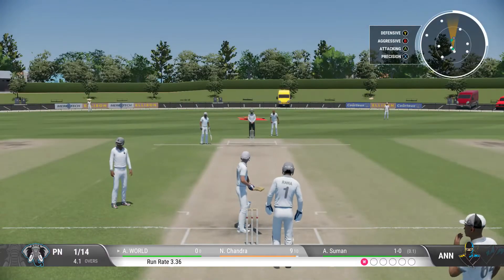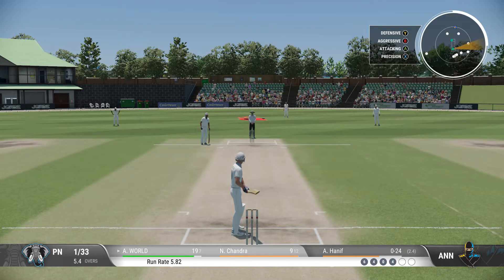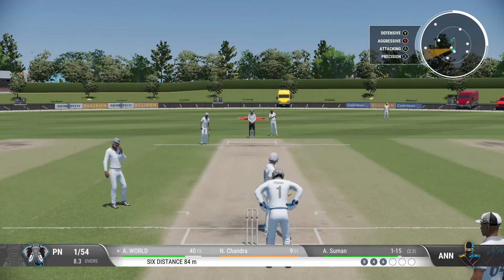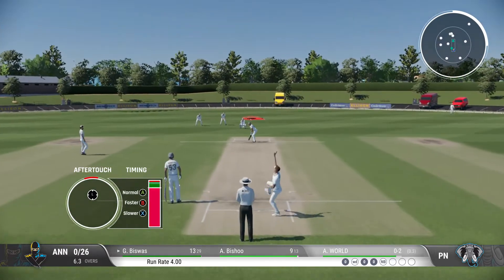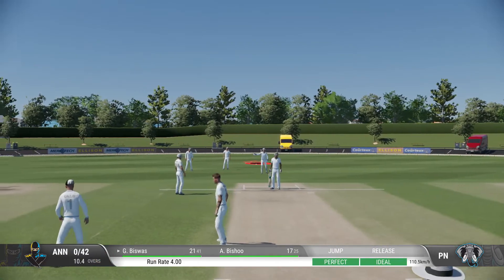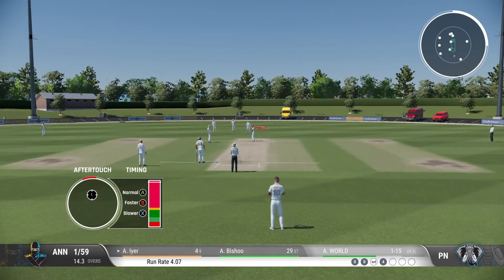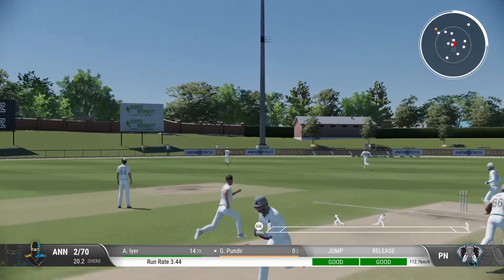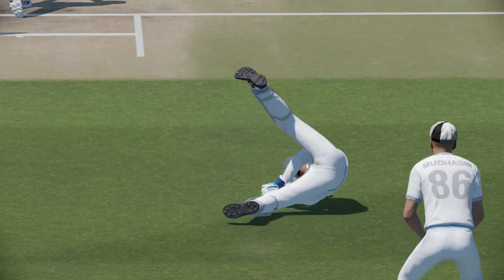CRICKET 22 | CAREER MODE #4 | WORST UMPIRING BUT I TOOK 3 WICKETS